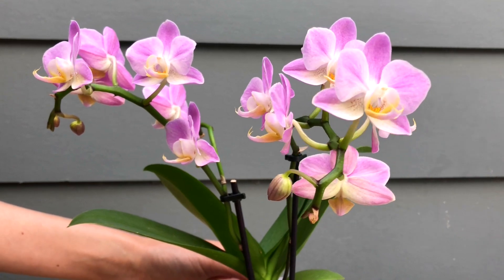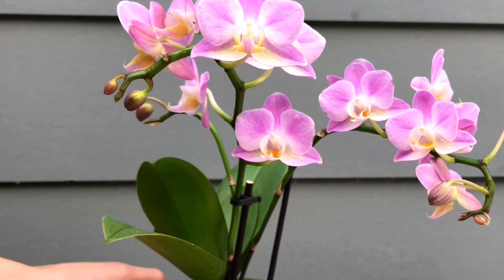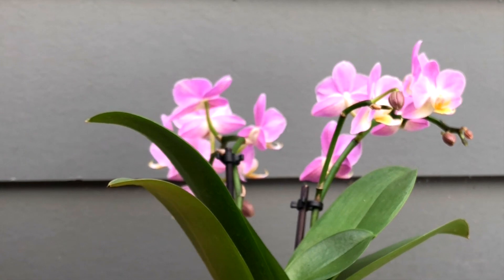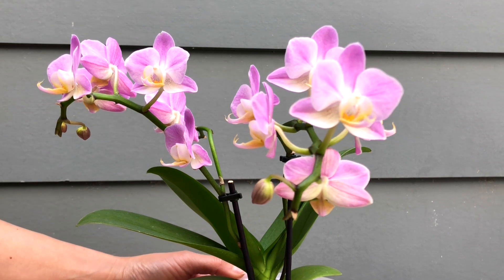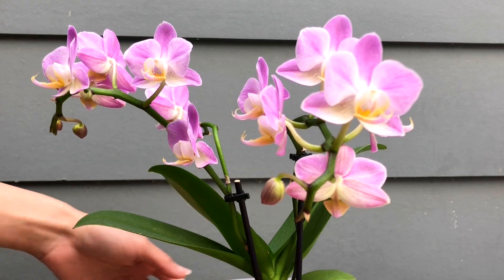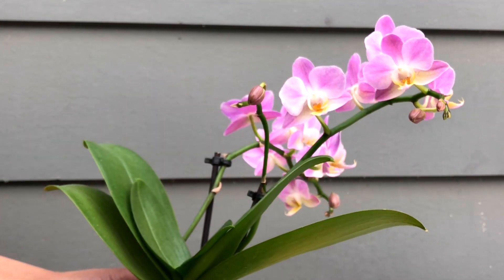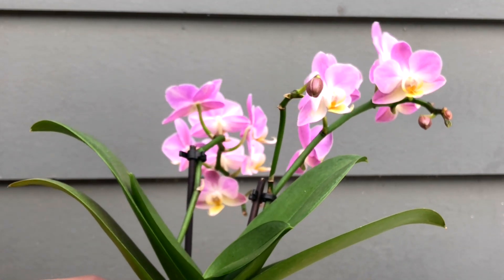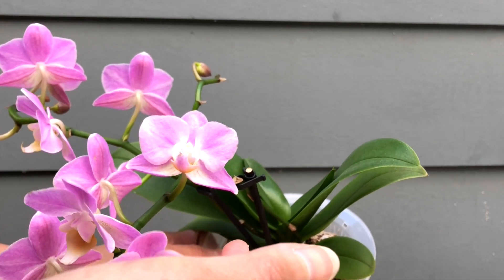Orchid Blooms Facing Different Directions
Moving the orchid around when she's developing her flowers make the blooms open up in different directions. If you want the blooms to all face a certain direction, avoid moving the orchid around in the time of flower development.